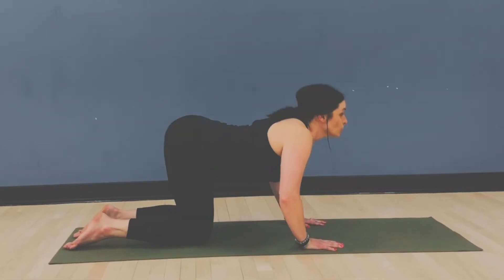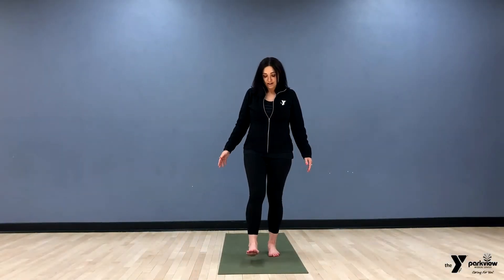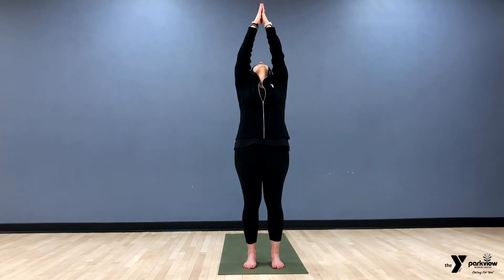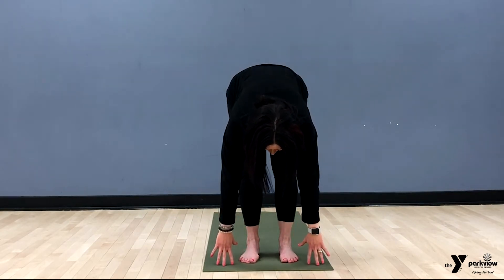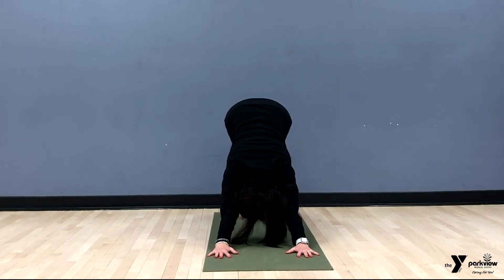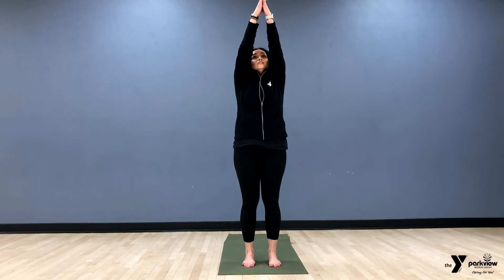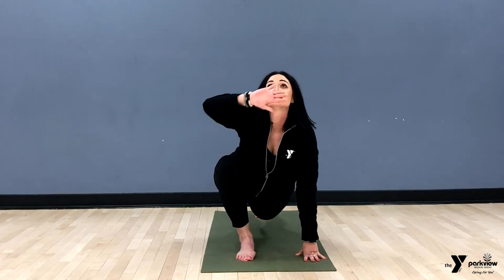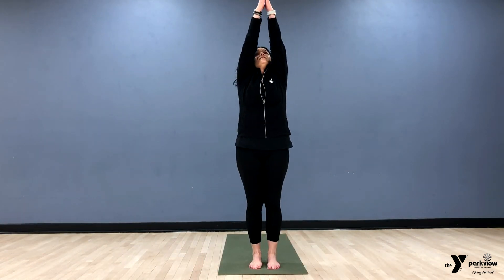Sun Salutation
The YMCA of Pueblo and Parkview Medical Center partner together for Yoga with Stephanie
Flow through this sun salutation for a gentle yoga practice